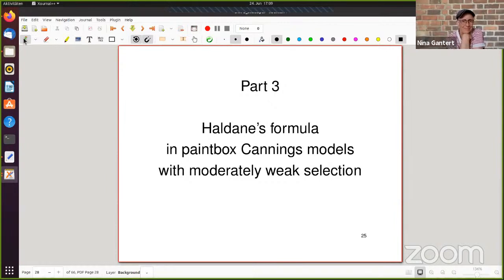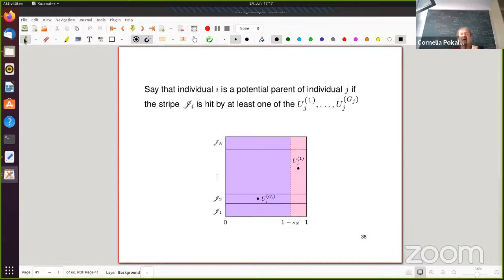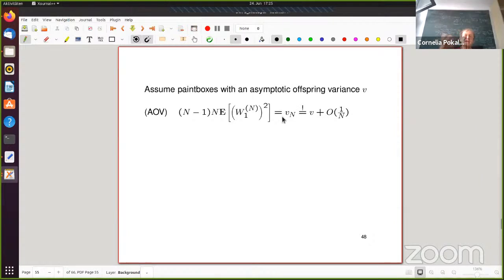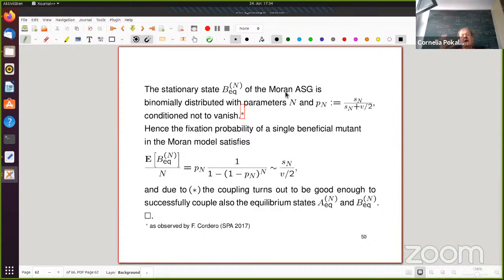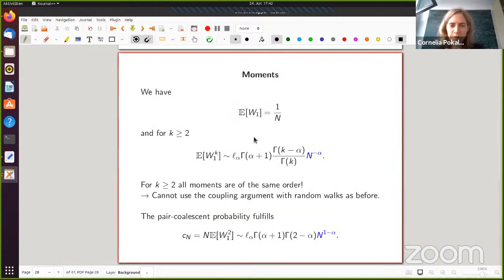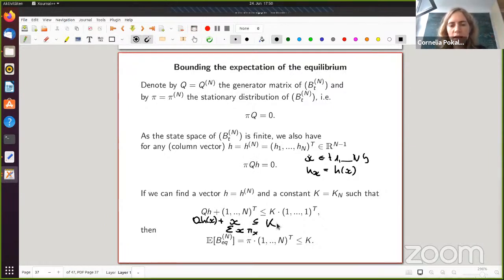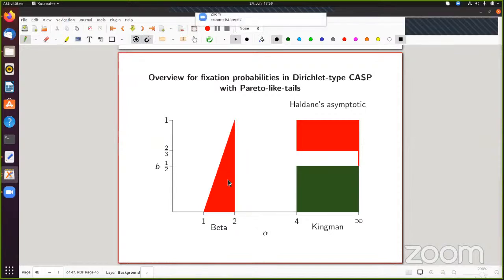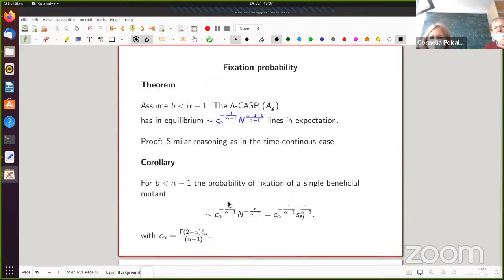OWPS June 24 C. Pokalyuk & A. Wakolbinger (Part 1)